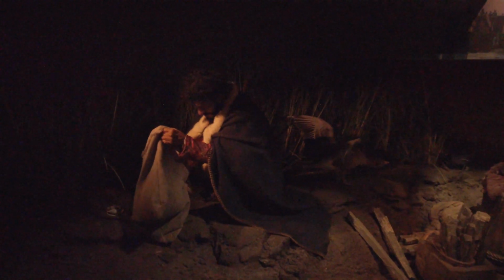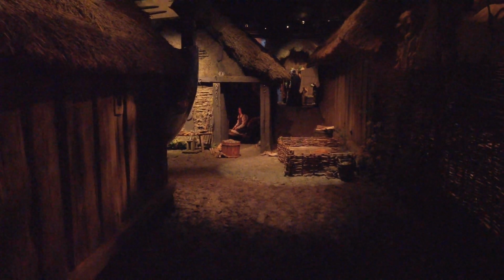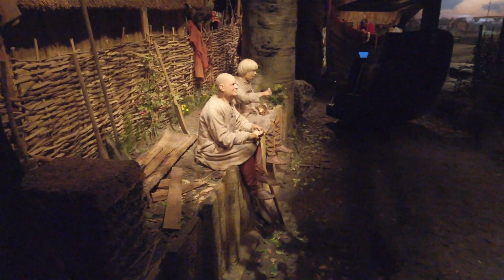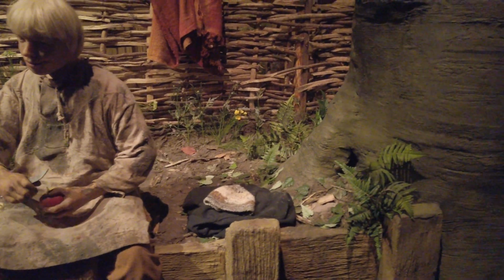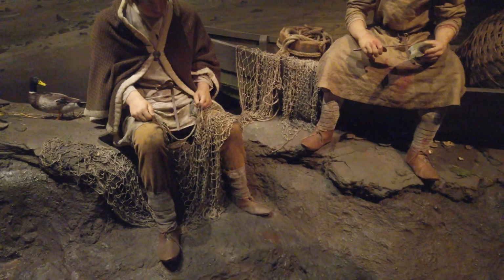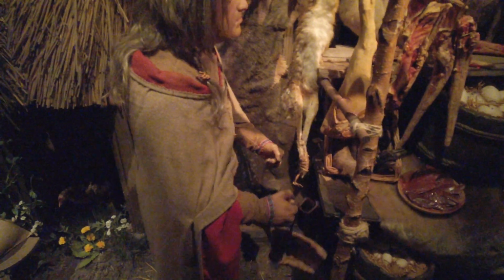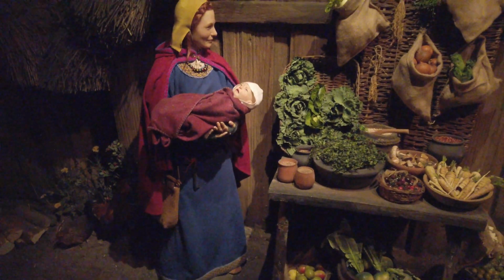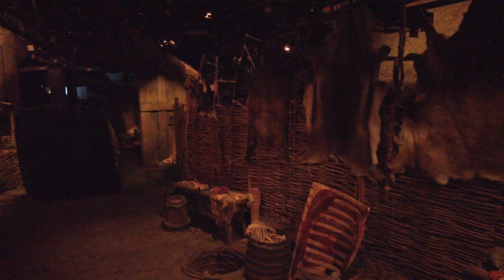Jorvik Centre York